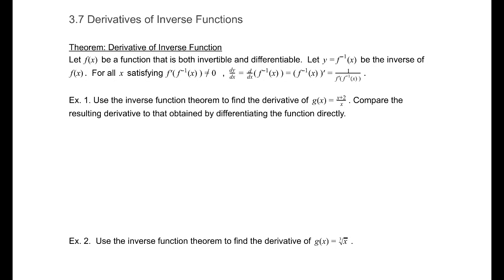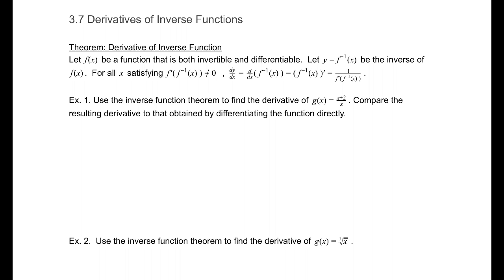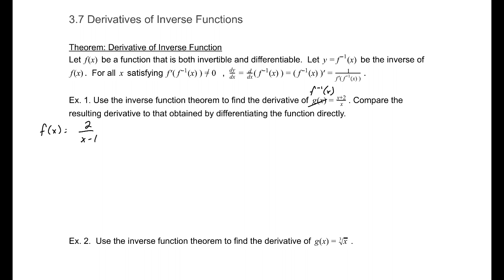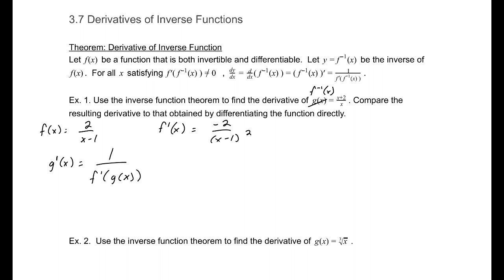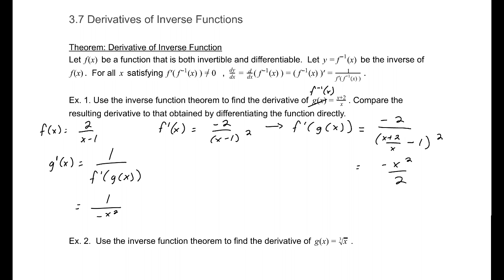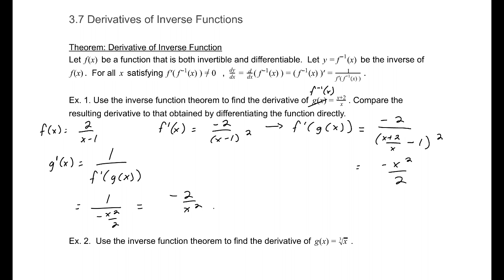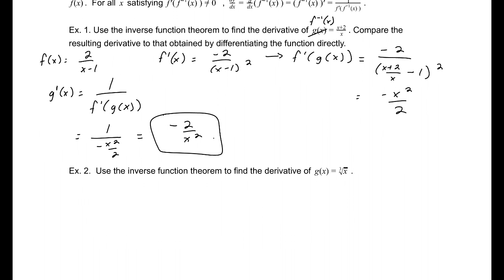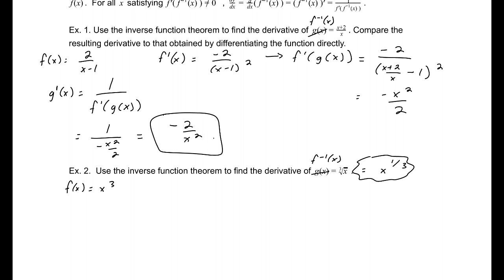3.7 Derivatives of Inverse Functions